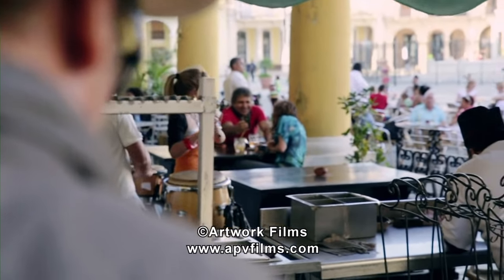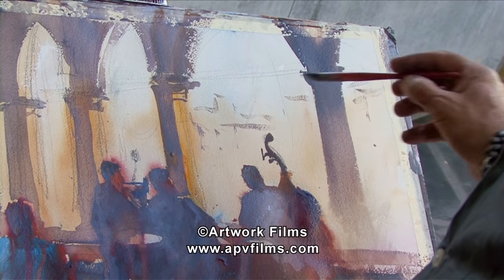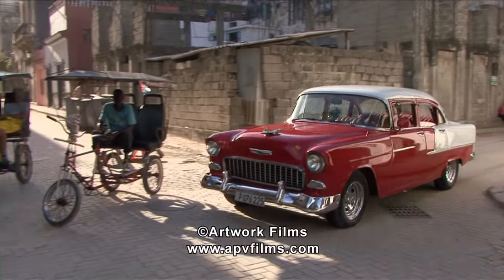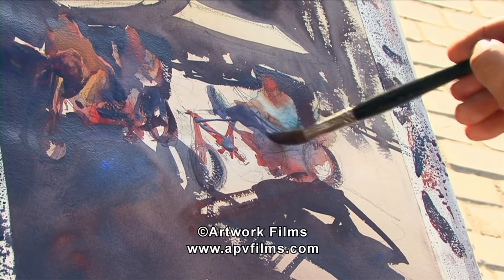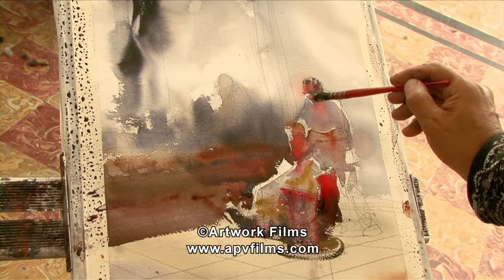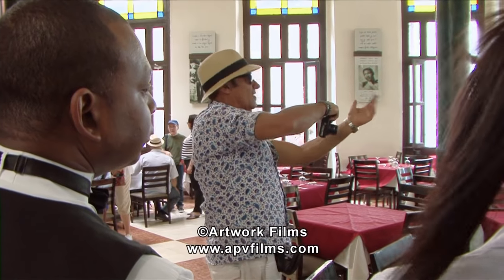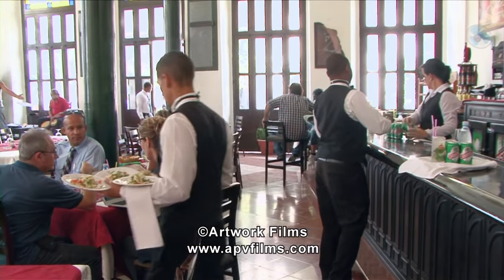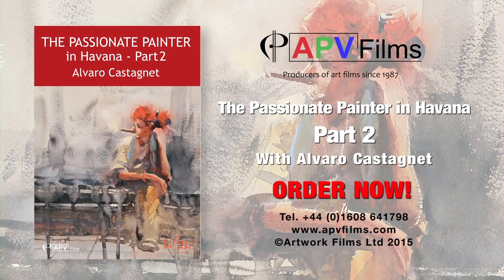The Passionate Painter in Havana, Part 2: Alvaro Castagnet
Enjoy all the colour and excitement as Alvaro paints the flamboyant characters that abound in the beautiful city of Havana. Learn as he shows how to convey the colour and character of backlit musicians, the city's bicycle taxi riders hanging round on street corners, the music and ambience in Havana’s famous café, la Taberna, the atmosphere of a quaint old barbershop and, best of all, enjoy the fun as Alvaro paints one of Havana's famous cigar smoking women.

In Part 1 of his adventures in Havana, Alvaro concentrates on painting the wonderful architecture and streets of the city